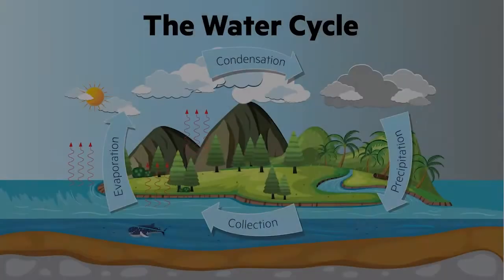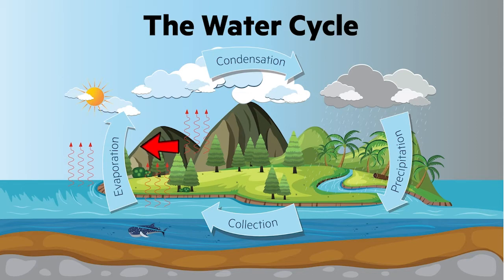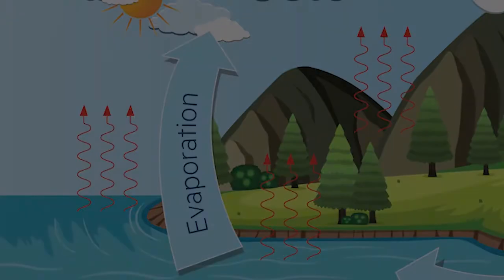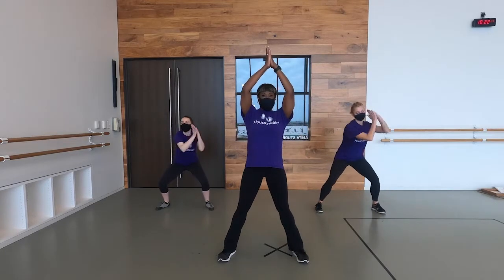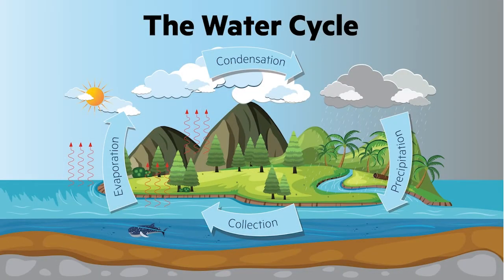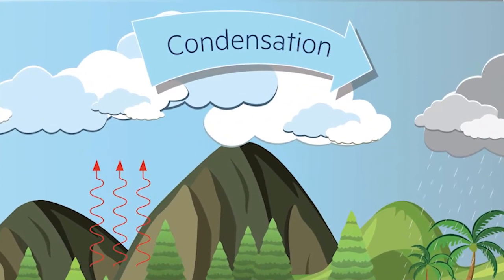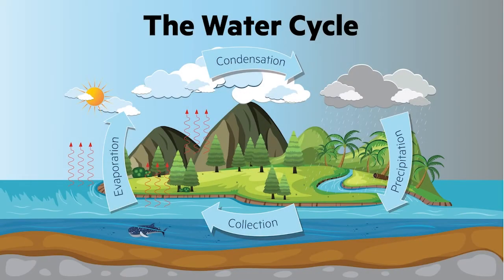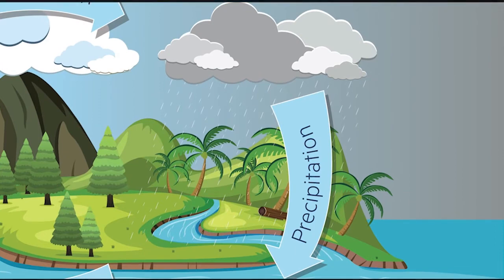Dance to Learn | The Water Cycle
Join us as we use movement to learn about The Water Cycle.